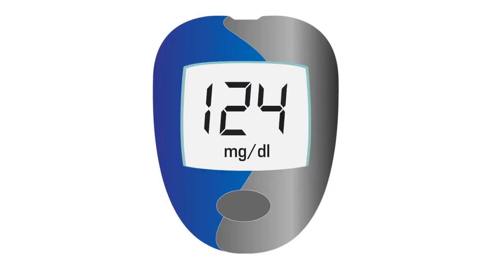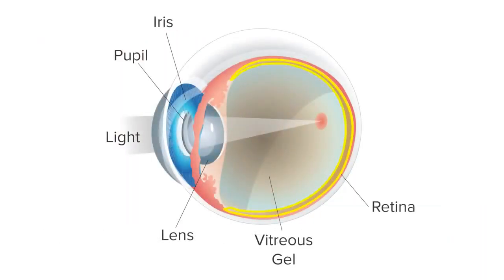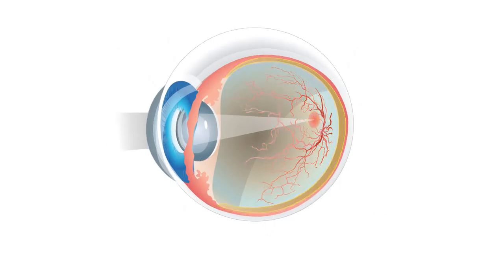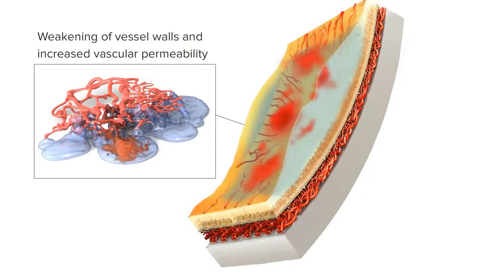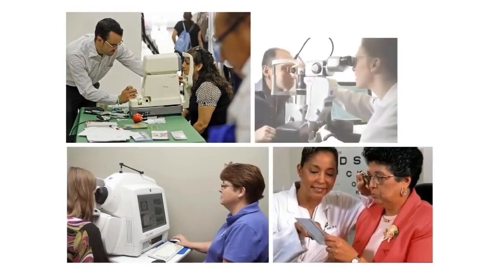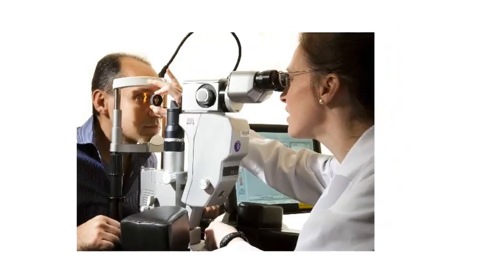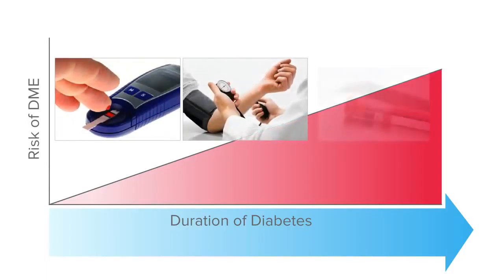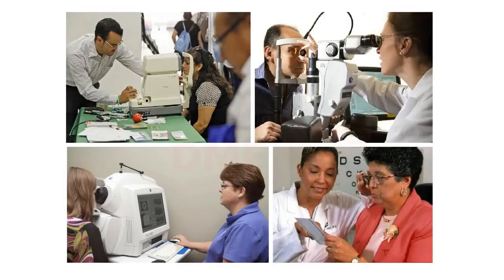Edema Macular Diabético